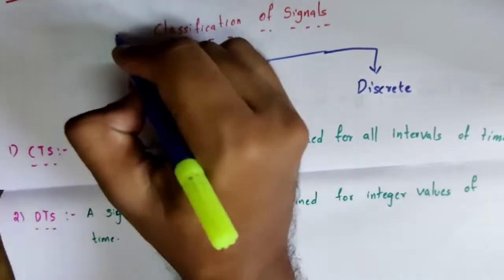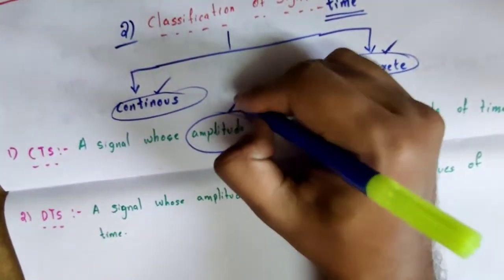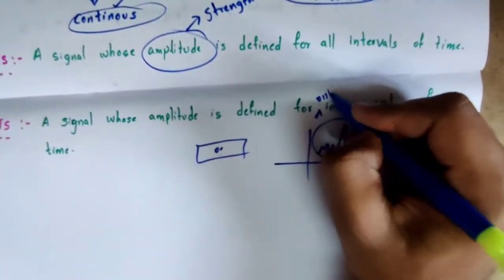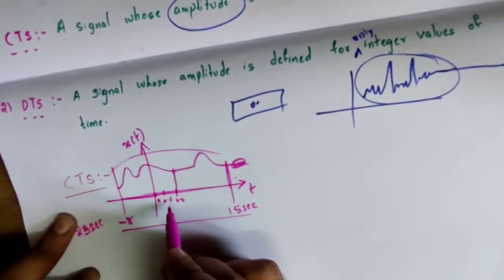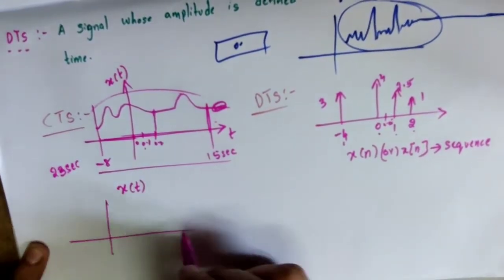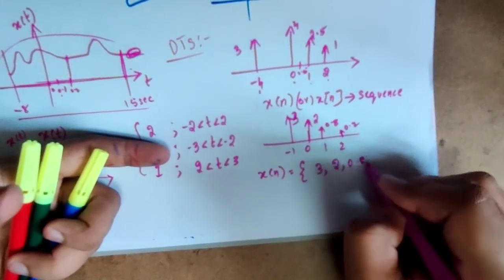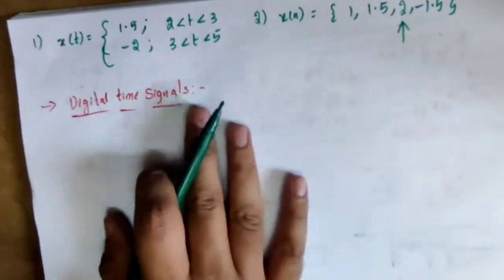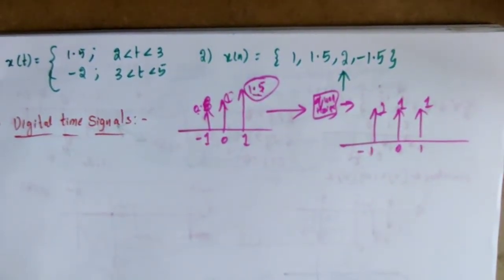Classification of signals || Signals and Systems || In English || Join To Learn